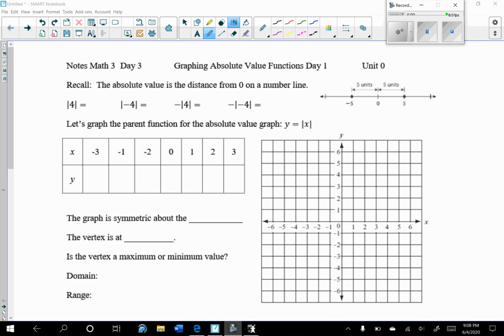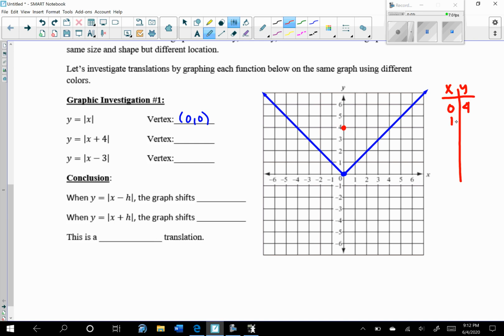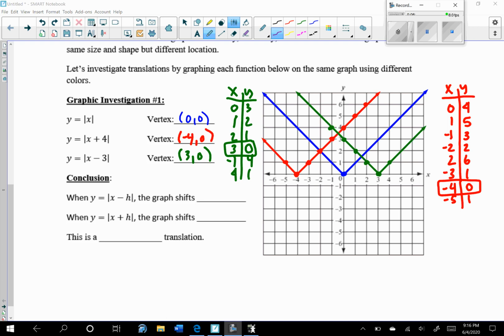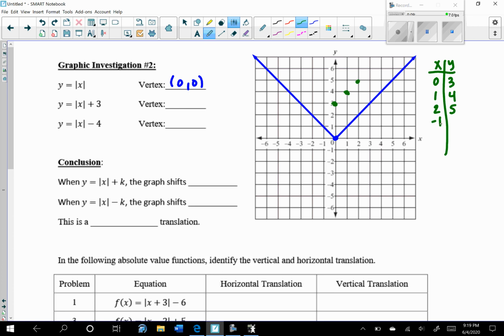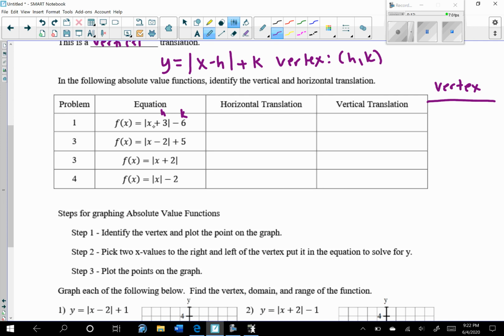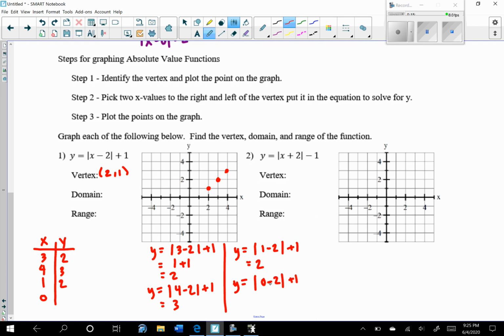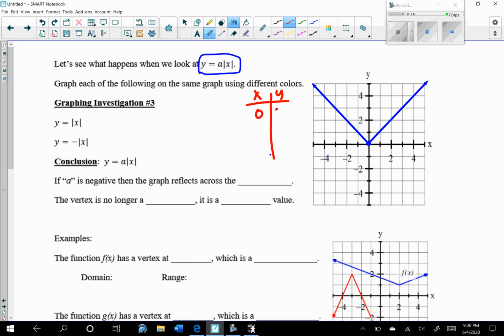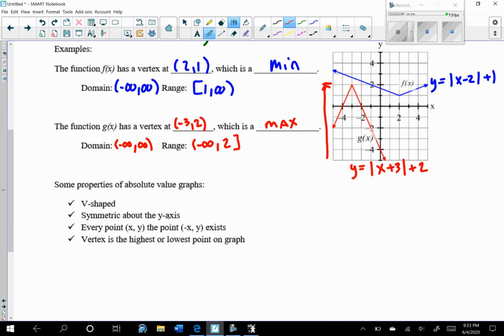Graphing Absolute Value Functions Day 1